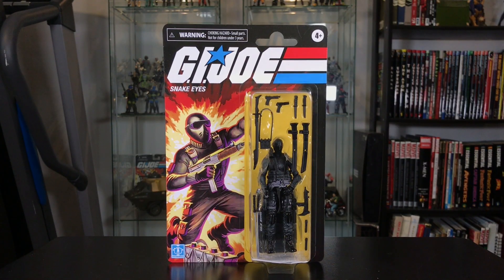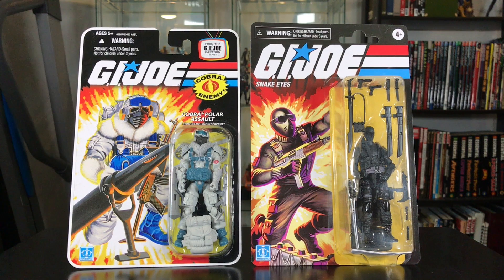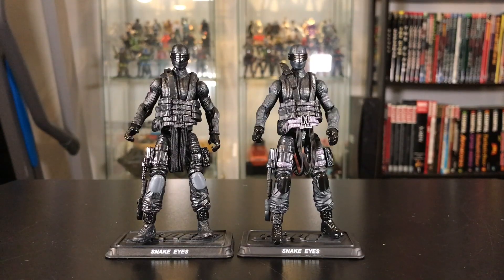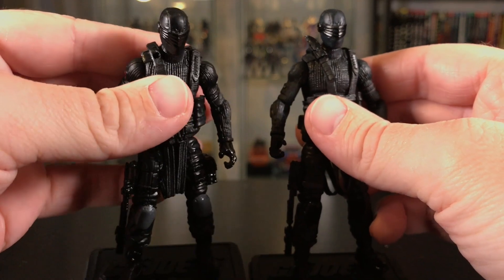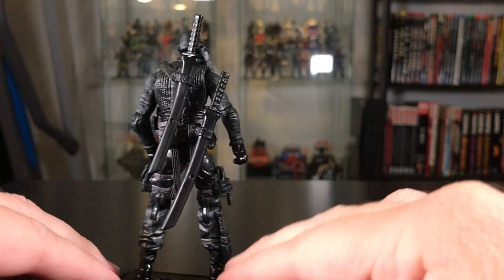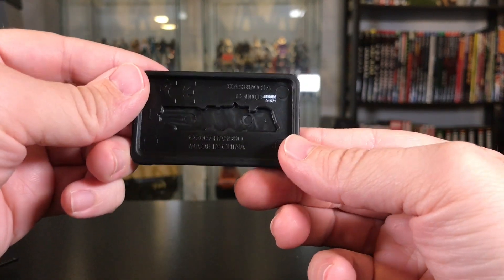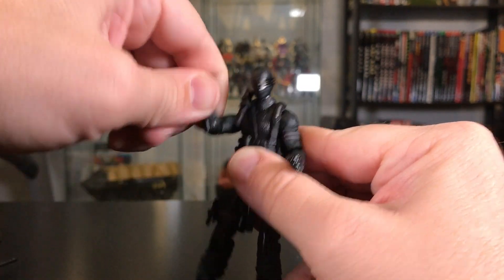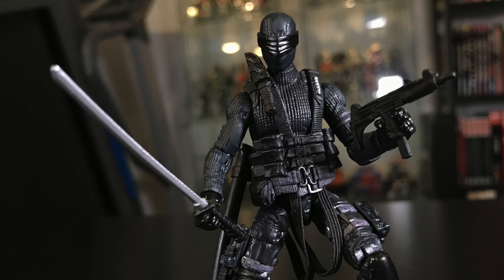Snake Eyes (2020) | G.I. Joe Retro Series Action Figure Review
Taking a look at the G.I. Joe Retro Series Snake Eyes figure from Hasbro!